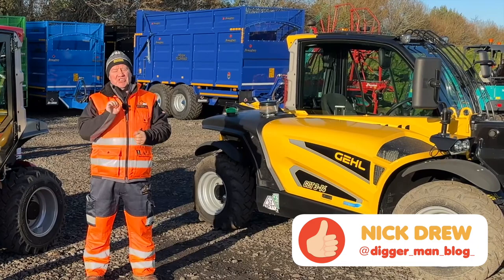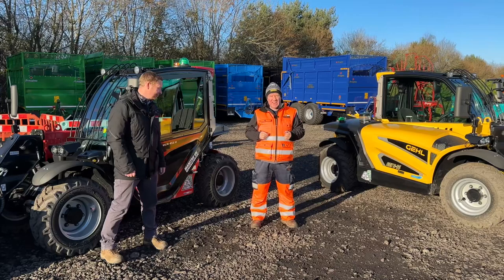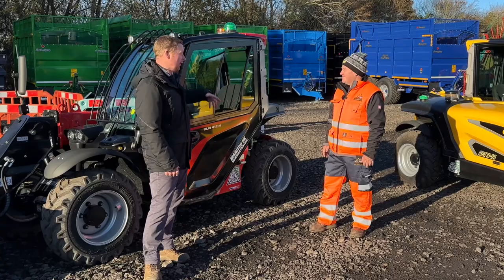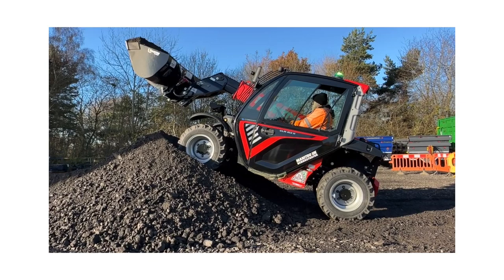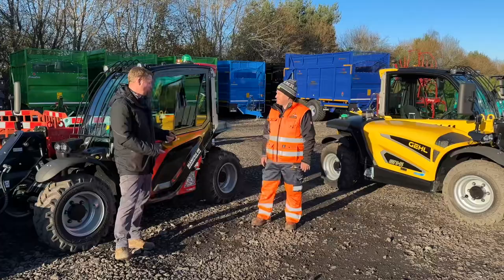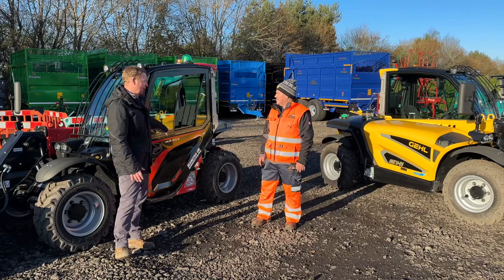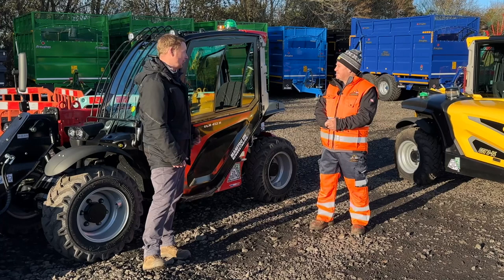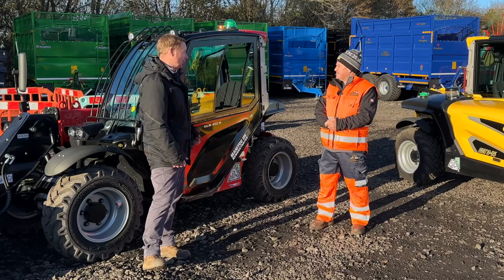Manitou ULM 412 and GEHL GCT-3-14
Nick Drew Digger Man Blog visit to Manitou dealer Cheshire Farm Machinery to check out the new compact telehandlers.